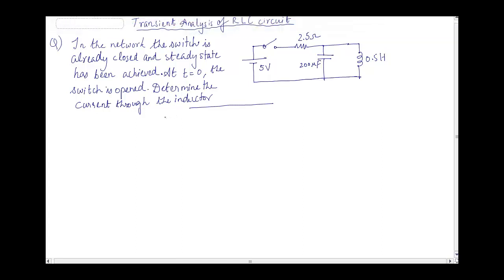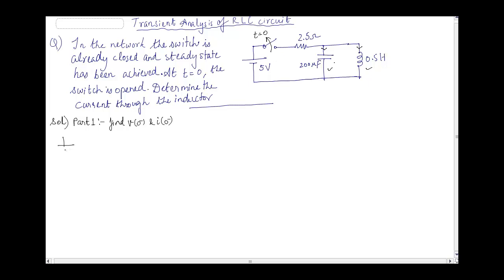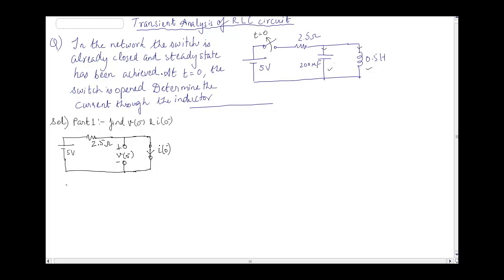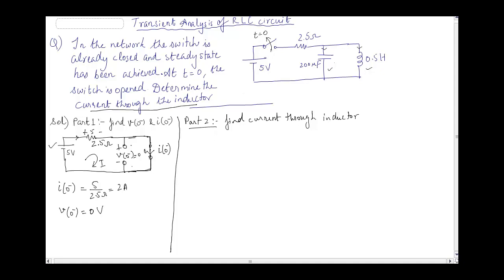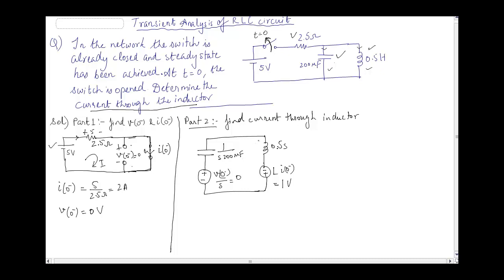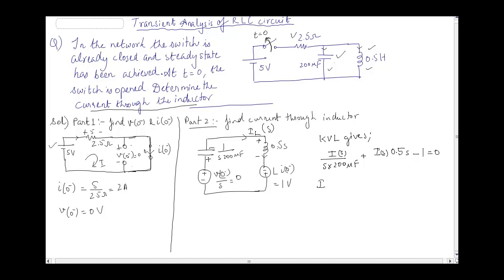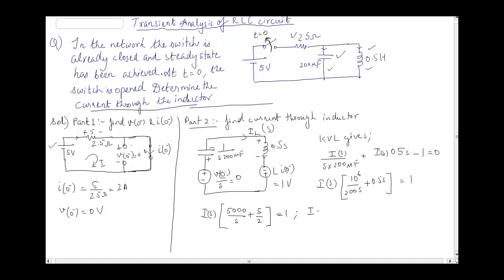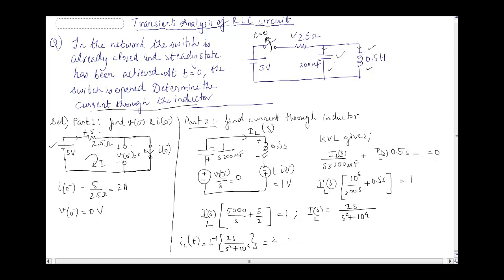lec 3.4 Transient analysis of RLC circuit